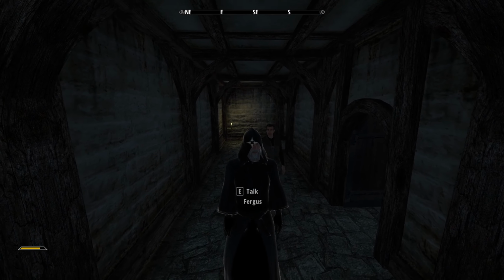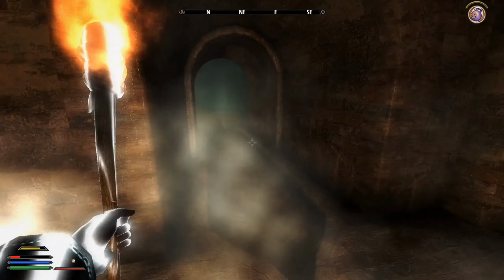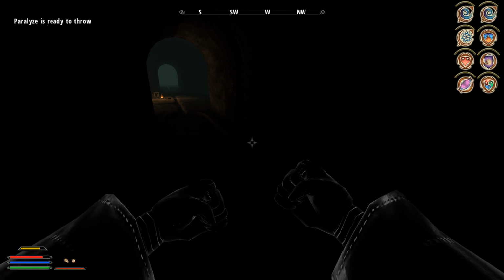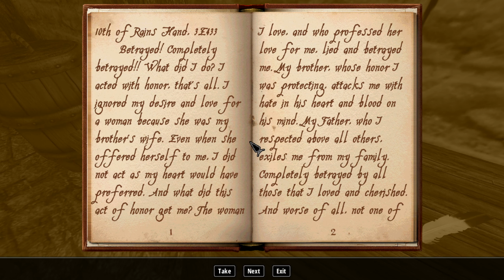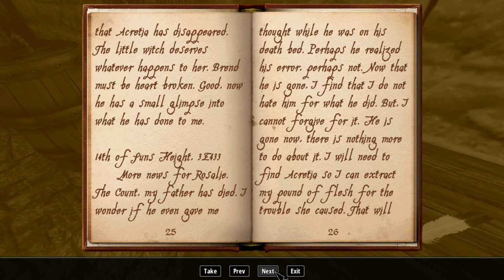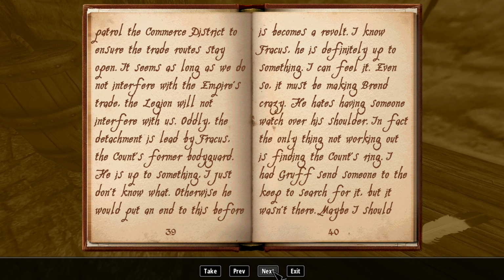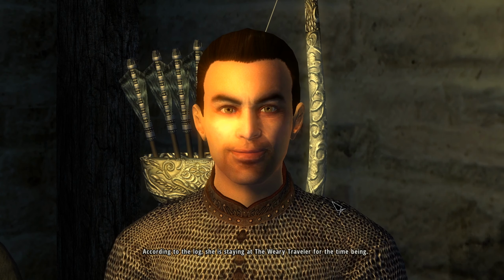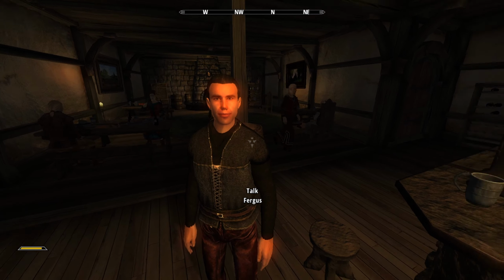OBLIVION S1 Ep 43: Understanding Stilus [Windfall] Let's Play / Role-play / Modded / No Main Quest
Ep 43: Jonsten ventures into the wealthy section to find the log book with a kill-on-sight order on his head. Stilus' diary is revealing (and long!) (Roleplay / Let's Play) FULL PLAYLIST

THUMBNAIL design and execution by the stellar Pete Smells. He's a lovely fella so go and say Hi and check out his streams on Twitch

DIFFICULTY LEVEL: Oblivion Default Level

MODS (in no particular order)
Some of these I can't even remember why I put them in at this stage. All in all it was a painstaking process of web searches and trial and error until I felt I had a stable 'enough' game that looked and played reasonably well. I am not an expert on modding but recommend Bevilex's guide for  graphics, reading all ReadMe's and Installation Instructions carefully, and practicing patience. Lots of patience ;) There are definitely some mods I have missed off this list.

All installed using Wrye Bash and BOSS (with the exception of anything OBSE related which was manual install)

Quest Mods
Windfall
Kragenir's Death Quest
The Ayleid Steps
The Lost Spires
AFK Weye
All GOTY Edition DLC's & Unofficial Patches

Other Mod Fixes / Patches / Mechanics
OBSE
Unofficial Oblivion Patch
UOP Vampire Aging & Face Fix
Oblivion Citadel Door Fix
Blockhead
Oblivion Stutter Remover
Cobl
Roads of Cyrodiil Patch
RL & ROC Patch
Quest Message Pop-Up Removal
No Load Screen On Death
Fast Exit
Quiet Feet

Graphics/Cosmetics
Oblivion Upscaled Textures
Really Textured Normal Maps
Brumas Northern Lights
Enhanced Water v2.0
Enhanced Camera
FOV Modifier
Consistent Beggar Voices 1.2 (not sure if this has actually installed properly)
Weather - All Natural
Animated Window Lighting System
QQuix - Rock, rock, rock your ship
Alluring Wine Bottles
Road Lights (RL)
Nords with beards
Improved Moons
ImpeREAL City - Unique Districts - All the Districts
ImpeReal City - Imperial Palace Tower Lights
Harvest Flora v3.0
VKII Oblivion Imperial City
VKII Oblivion Anvil (Medium)
Completely Ruined Ruins v03
Improved Doors & Flora (+Updates)
Improved Trees & Flora 2 (+Updates)
Improved Fruits, Vegetables & Meats (+Updates)
Retextured Road Signs
Retextured Inn Signs
Improved Light Beam
Geckos Ayleid Ruins Textures V2 (No Parallax)
Geckos Fort Interiors 2K Version
Geckos Imperial Dungeon Textures 2K Parallax
Caves retexture 2K
Weapon Improvement Project
Plus other city and item retexture mods (Based on Bevilex's Mod List)

Gameplay / Items / Location Additions
Maskar's Oblivion Overhaul (MOO)
Maskar's Ultimate Levelling
Alternative Start by Robert Evrae
Better Dungeons
Zumbs Lockpicking Mod (Hide difficulty add-on)
Throw Any Weapon v3.1.1
Ancient Dwemer Ruins
Dwemer Ruins
Northern UI
Persuasion Overhaul
Camping
AoG - Is anybody Home
Drop Lit Torches
Unenchanted Staves
Arcane Services
Cyrodiil Transportation Network
Enemy Weapons Don't Drop
Oblivfifall - Closing Time
Oblivifall - Let's Talk
KeyChain v5
Better Hand-to-Hand
Companion Fergus
Longer knock-out
Roads of Cyrodiil (ROC)
Supreme Magicka
Migck's Miscellaneous Fixes Tweaks & Additions

Additional Music used in LP
Note: Music is on a playlist so may or may not appear in this episode